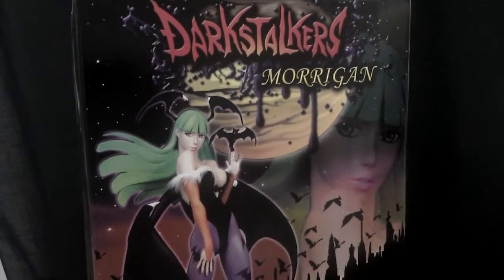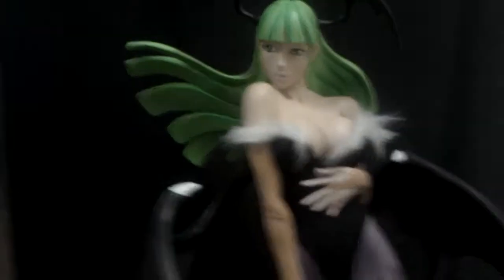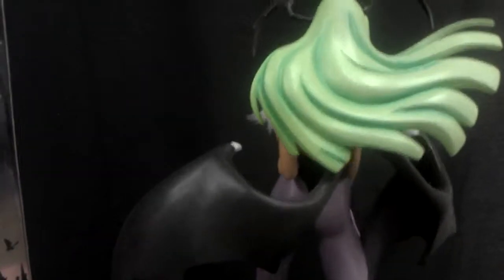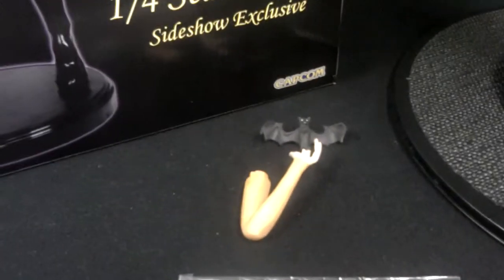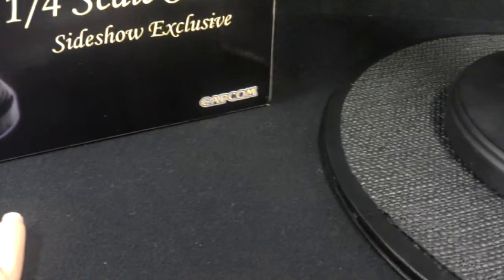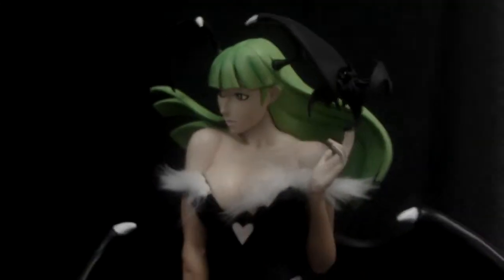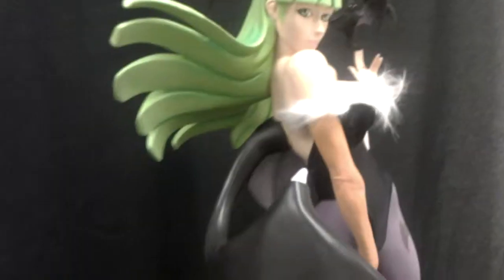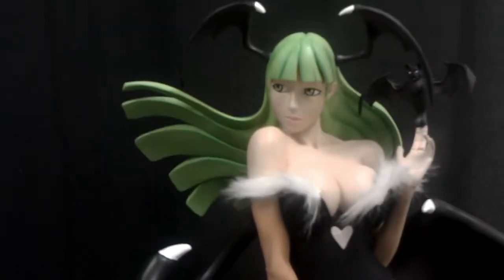Morrigan Exclusive by pop culture shock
Here is the exclusive morrigan from dark stalkers by pop culture shock and sideshow limited to 200 she stands around 20" tall and has mix media and removable parts